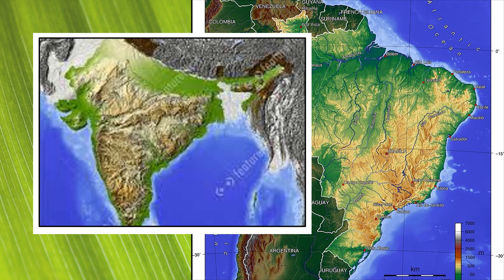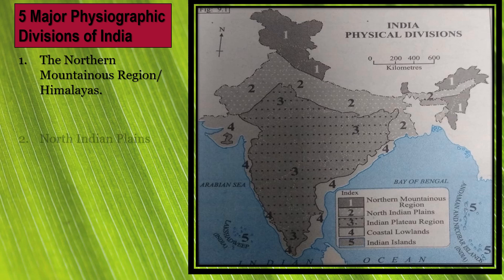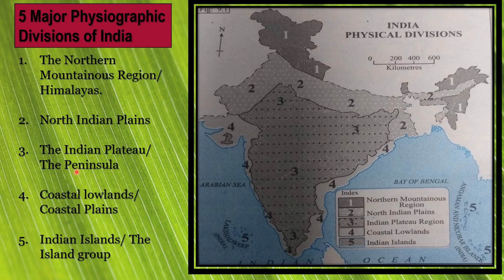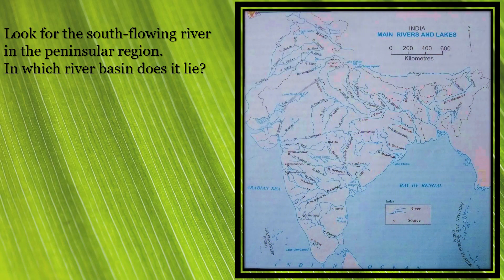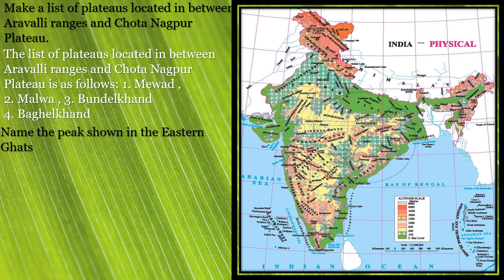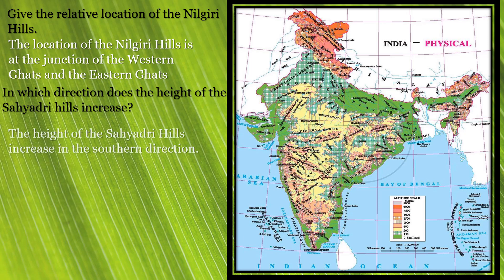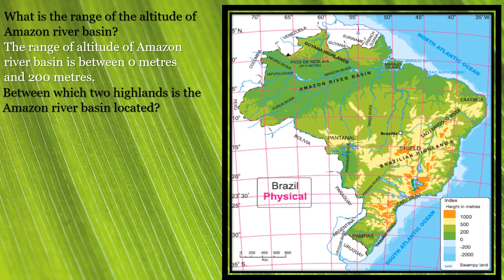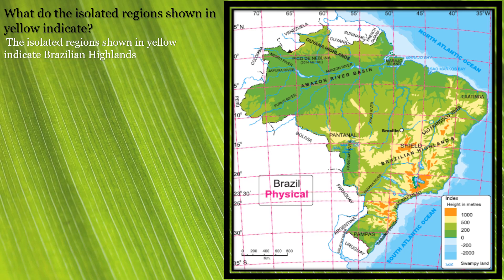Chapter-3| Physiography and Drainage Part I |Geography| Std 10|Maharashtra Board| SSC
Answers to fig 3.1 and fig 3.2 on pages 14 and 15